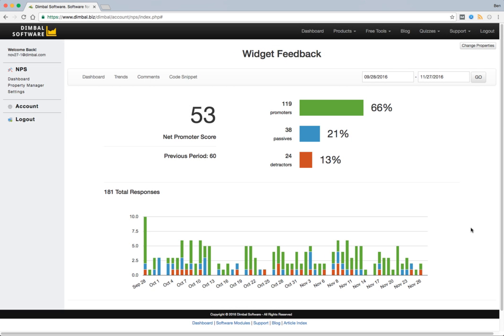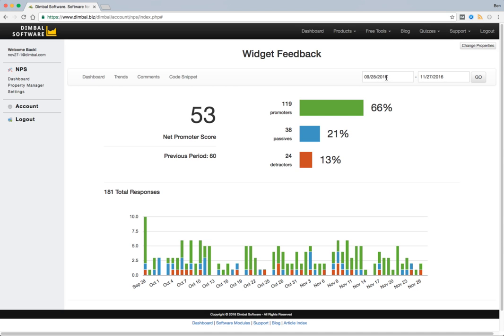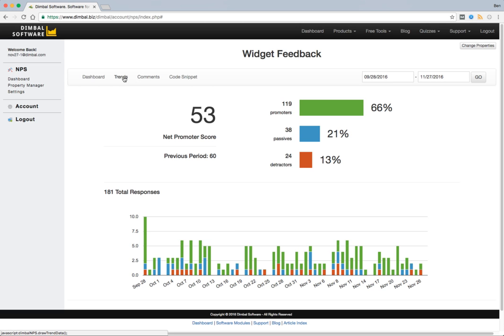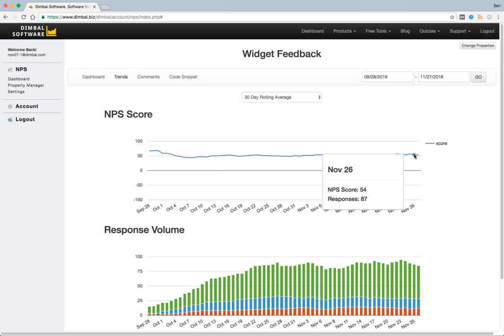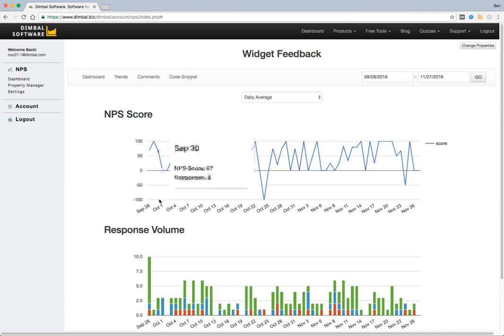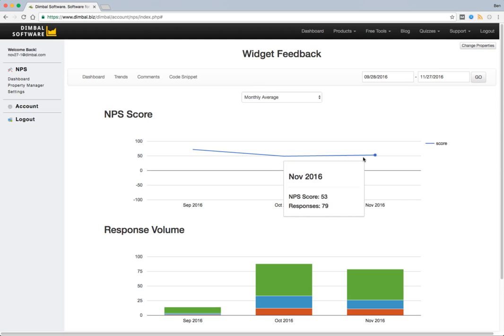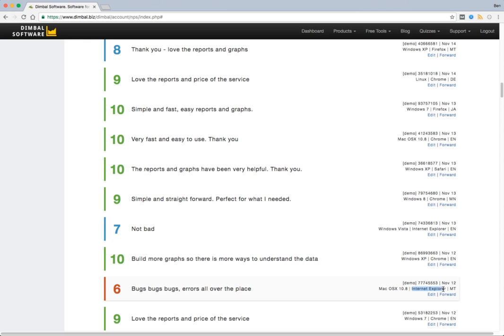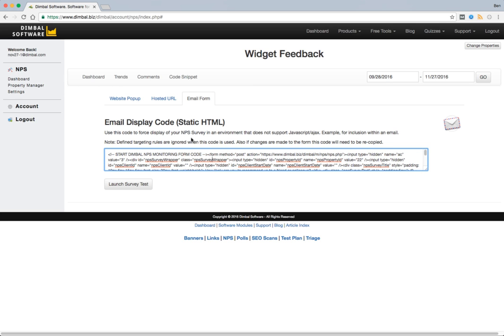Dimbal.com Net Promoter Score (NPS) Dashboard Overview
Experience what the Net Promoter Score (NPS) monitoring software by Dimbal.com has to offer in terms of getting the most out of your collected NPS data.